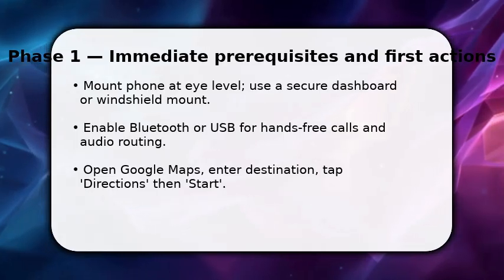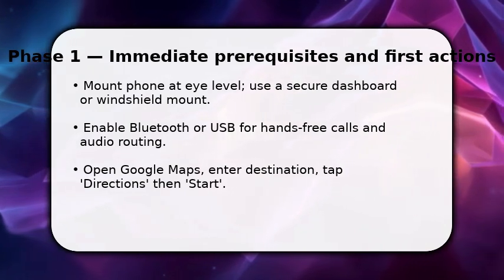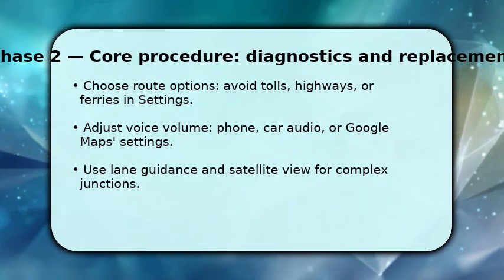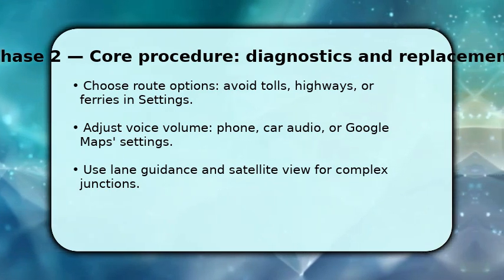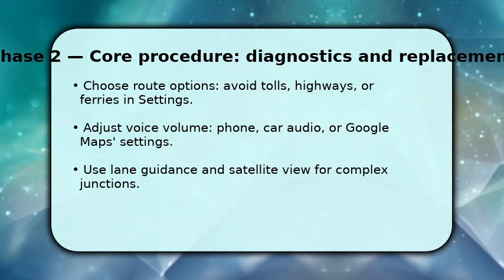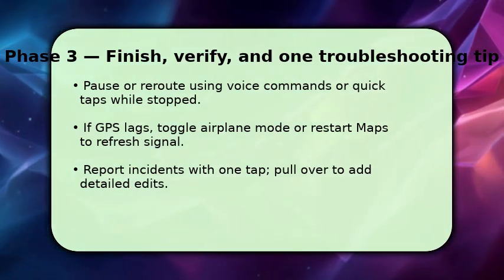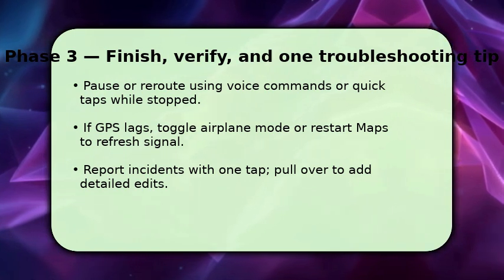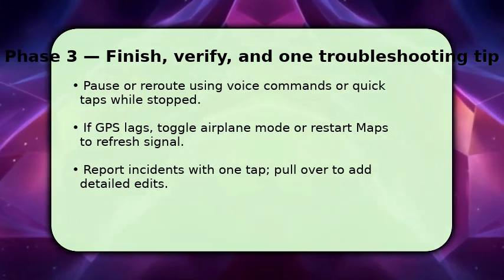How to Use Google Maps on Phone While Driving - Full Guide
How to Use Google Maps on Phone While Driving - Full Guide | 🔒 Surfshark VPN Deal — Stay private and secure. $1.99/mo + 3 Months Free ▸

Discover the essential techniques for safely using Google Maps on your mobile device while driving. This comprehensive guide covers hands-free controls, voice commands setup, and best practices to ensure a hassle-free navigation experience without compromising safety.

Google Maps, hands-free use, voice command for maps, driving with phone, mobile device driving tips, safe Google Maps usage while driving, navigation controls hands free, using GPS on the road safely, phone navigation safety guide, drive and map app integration